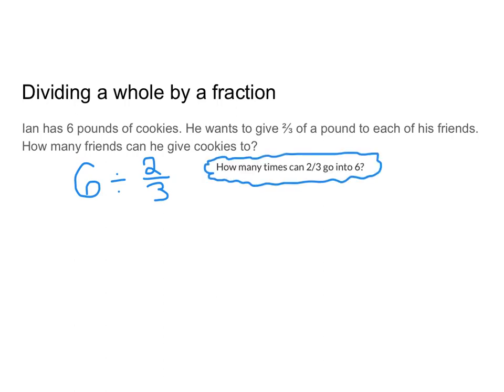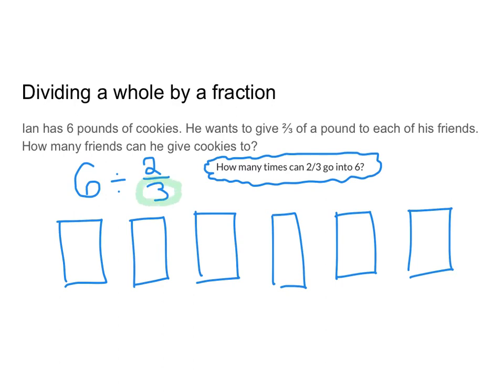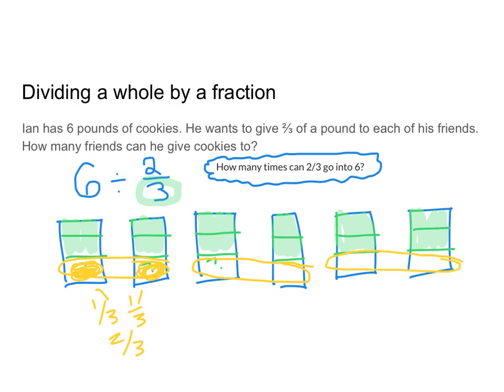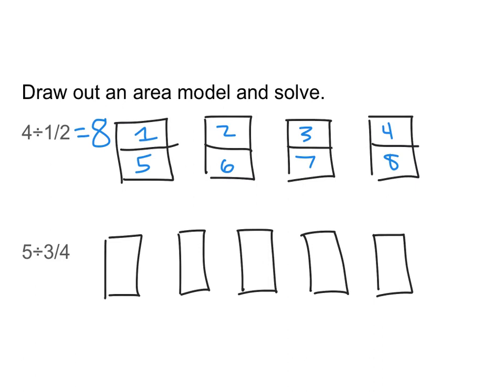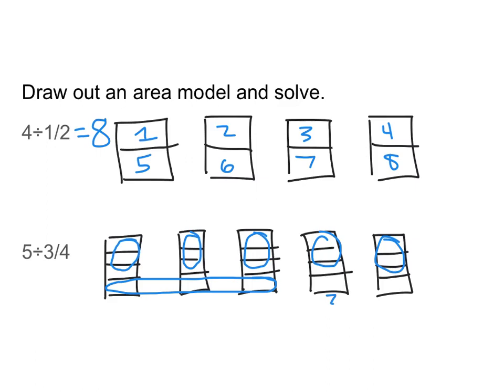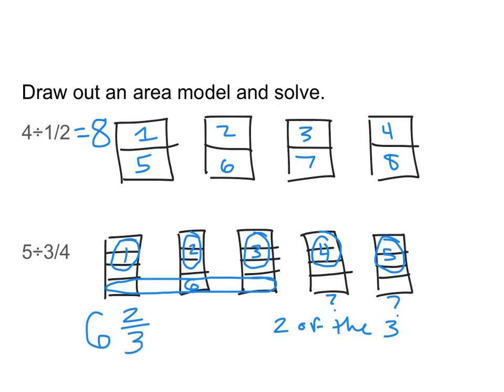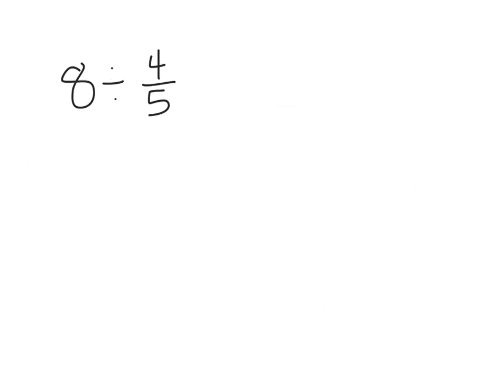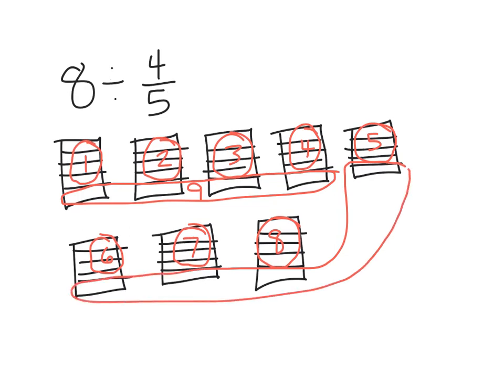Dividing fractions 1